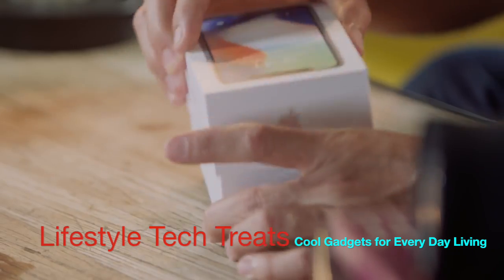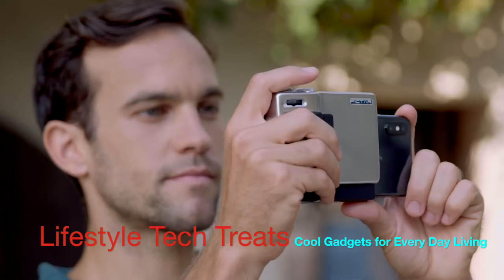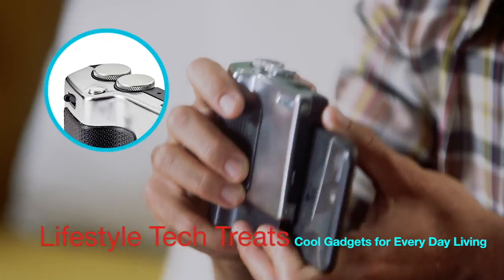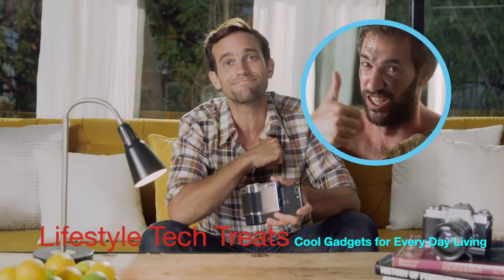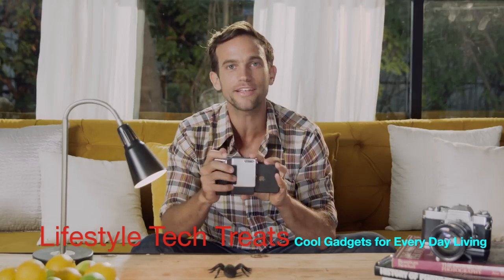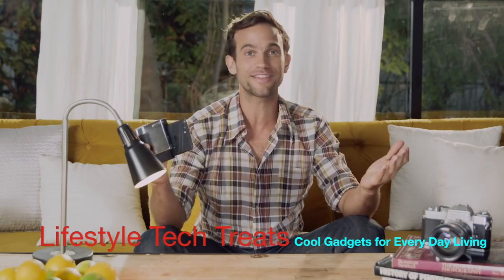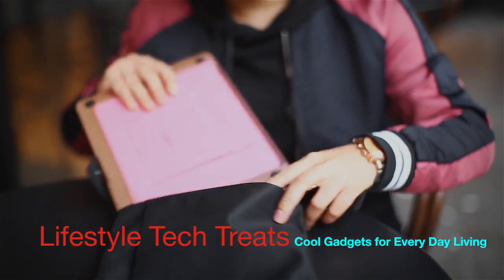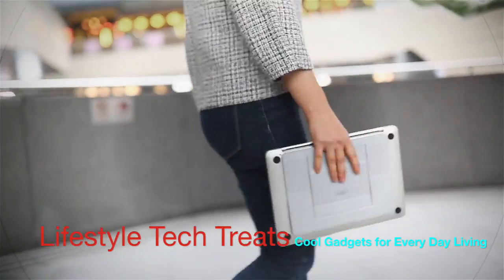Awesome Gadgets To Have in 2019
This video is about awesome gadgets for 2019. Check out the Pictar Pro Camera and the MOFT the lightest adhesive lap top stand. these inventions will amaze you at their convenience to a better tech lifestyle.